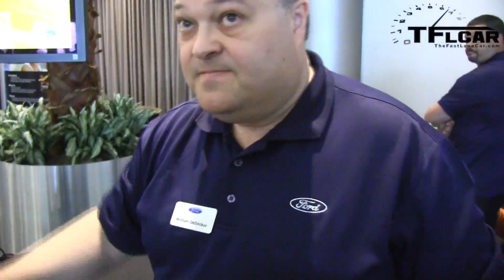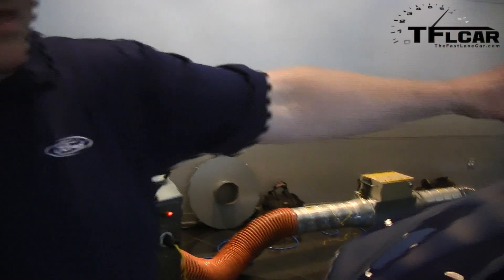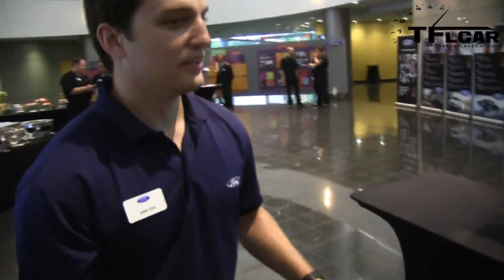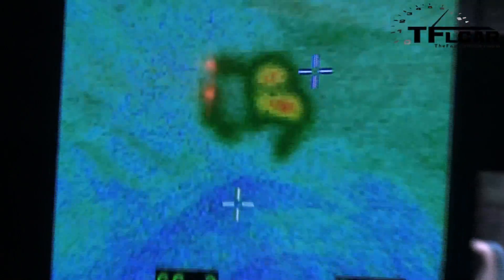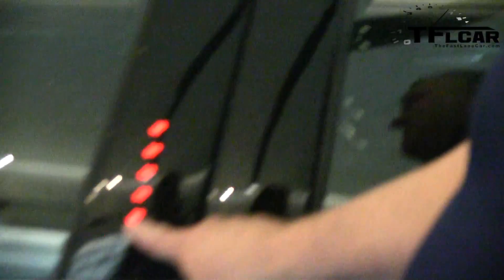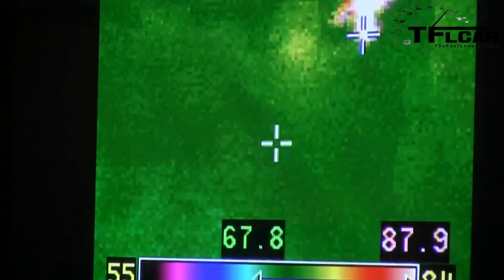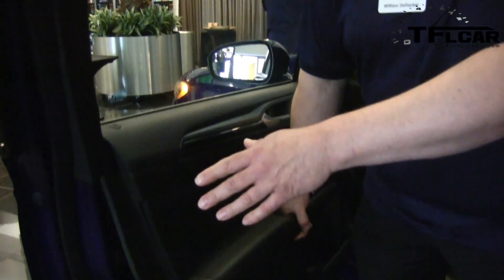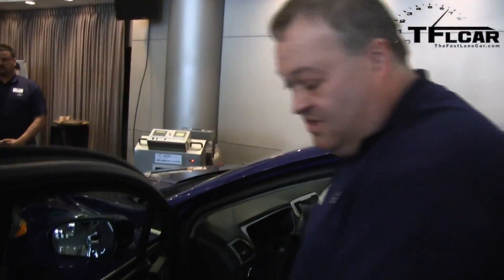New Car Tech: Ford Thermal Camera Car Imaging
) Have you ever wondered how automakers check for air leaks in a new vehicle. If so, we're got the answer for you. Ford uses the same thermal camera imaging that home builders use to check the air integrity of new homes. The new tech process is interesting and unique in that Ford can even tell when a seal or gasket in a new car is missing or misaligned. Check out this TFLcar tech demo video as we watch how new cars are tested to make sure that they are quiet, air tight and built to spec.